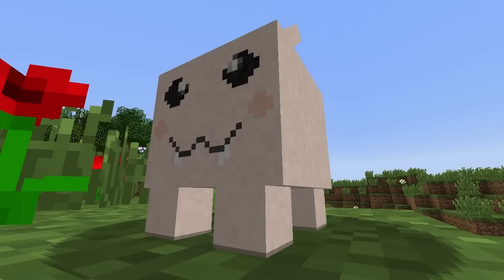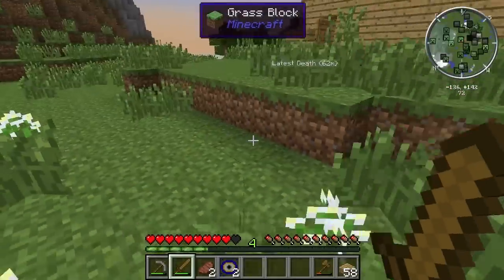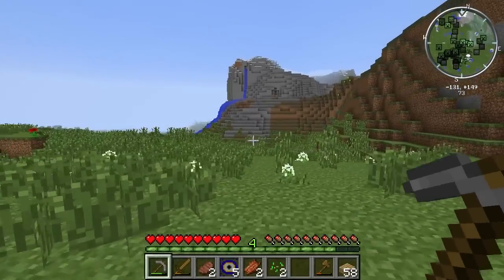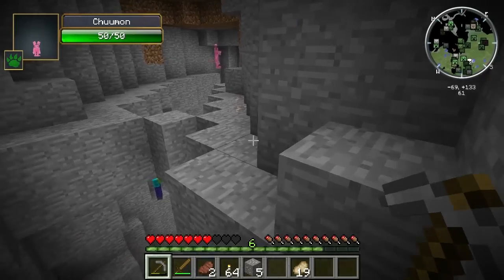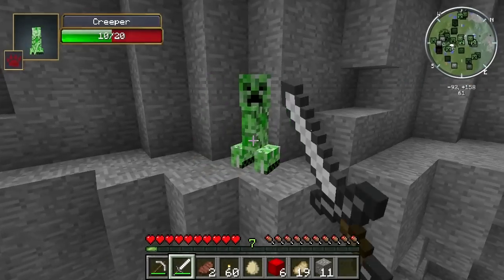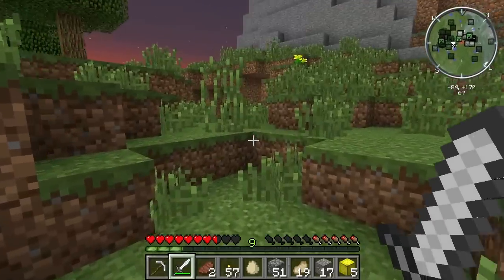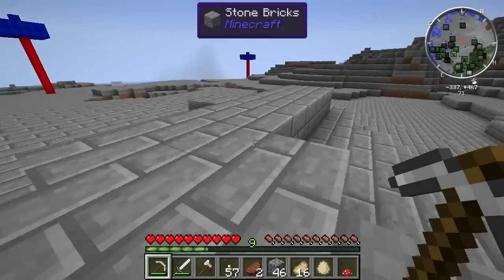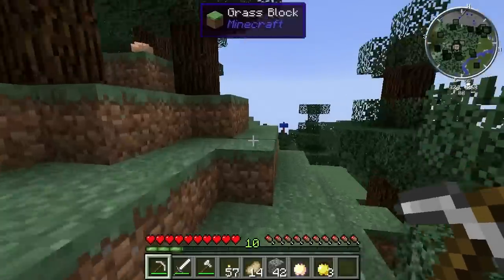"Digimon MORPH Mod!" Minecraft - Digimon Modded Adventure! - EP #2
Intro:
Title: Pegboard Nerds & Tristam - Razor Sharp